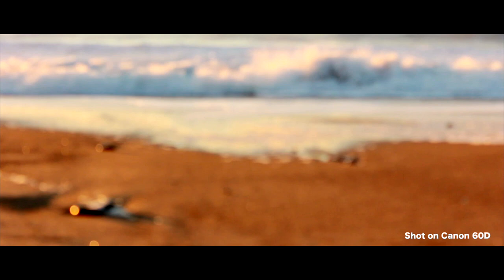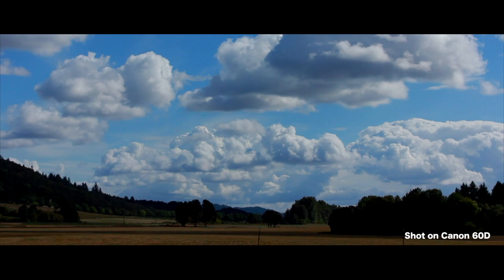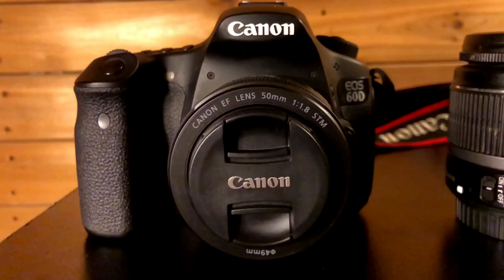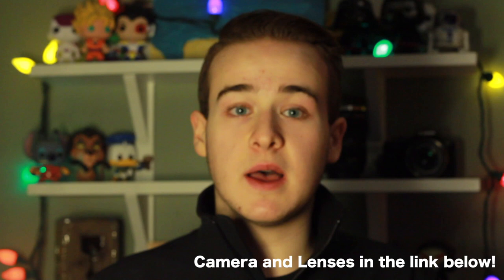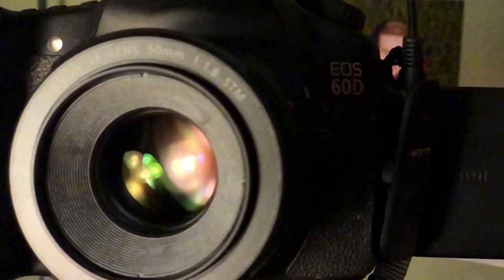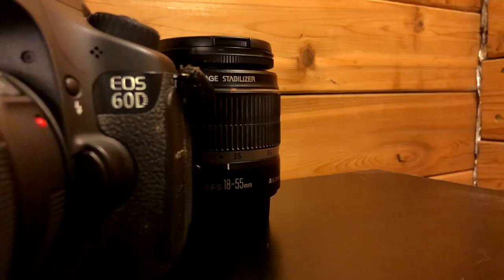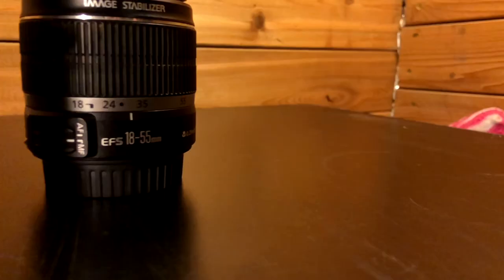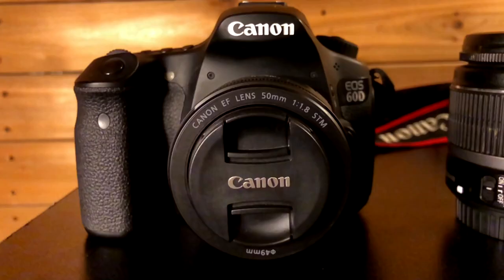Canon 60D in 2018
Cheap Canon 60D

50mm 1.8

If you need a new camera for 2018 the Canon 60D is a great, cheap option that I've been using personally for over a year.